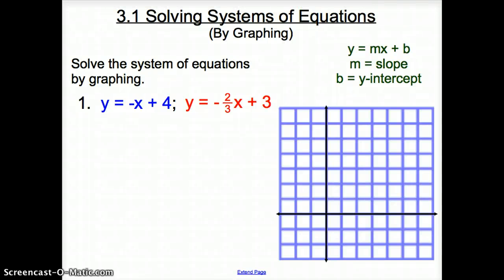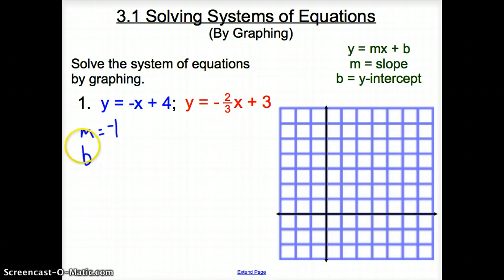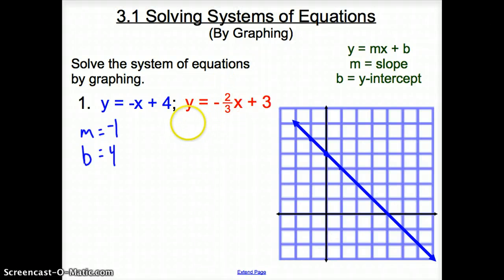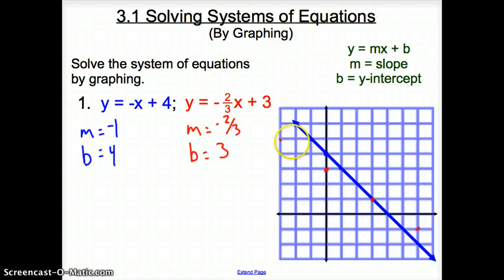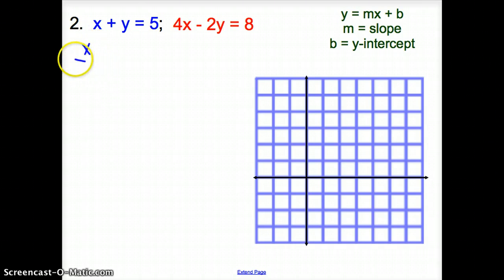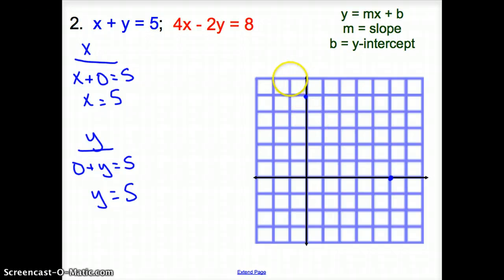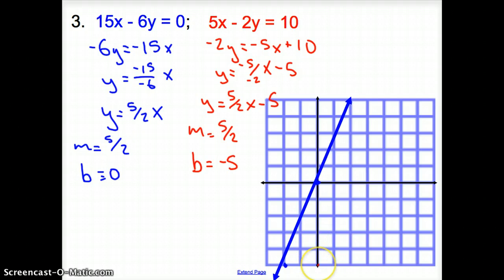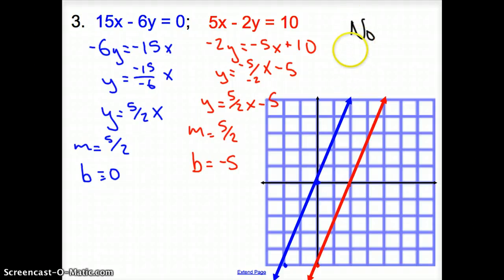3.1 Solving Systems of Equations(By Graphing)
3.1 Solving Systems of Equations(By Graphing)